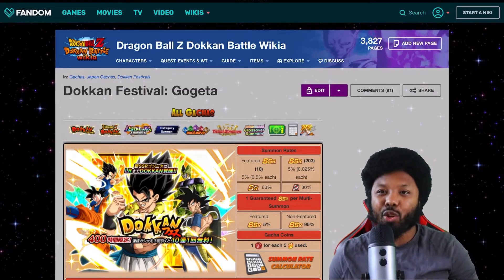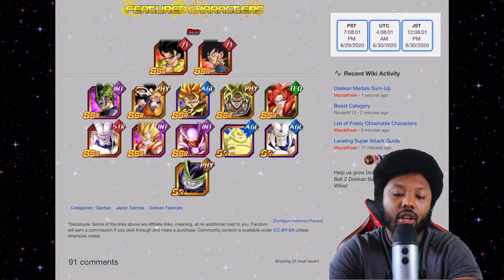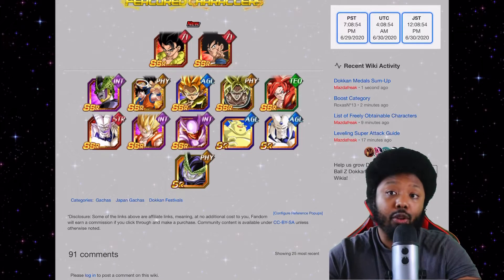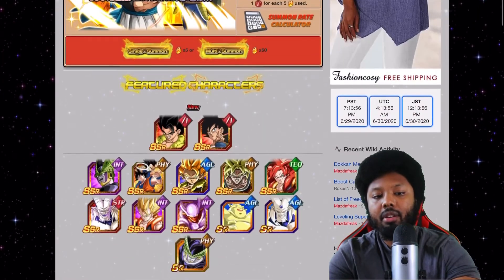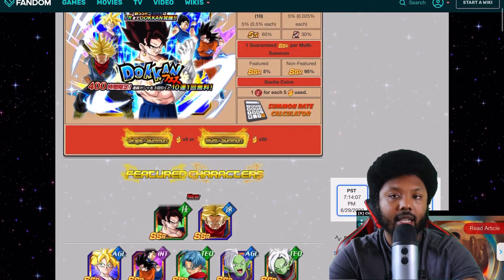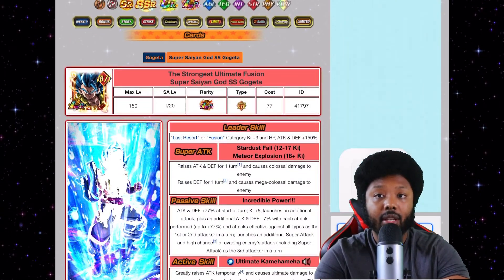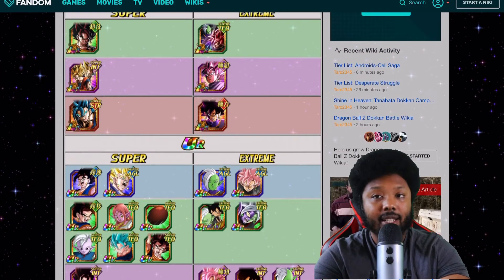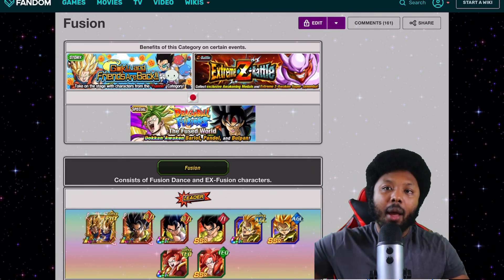5 YEAR ANNIVERSARY COUNTDOWN IS HERE! WHICH LR DO YOU SUMMON FOR?VEGITO VS GOGETA(DBZ DOKKAN BATTLE)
Today’s video is going to be a breakdown of the banners and LRS to let you know which banner you should go for first with your dragon stones